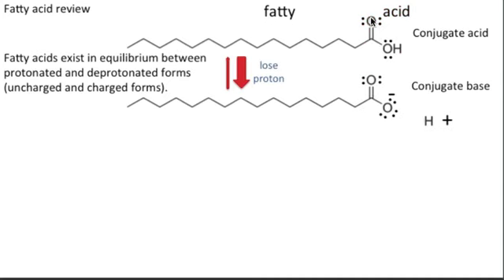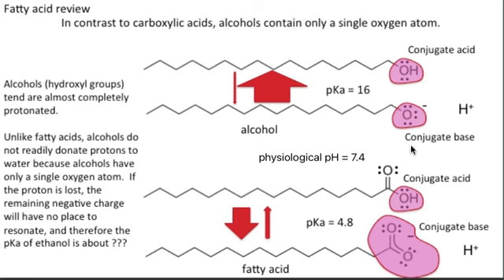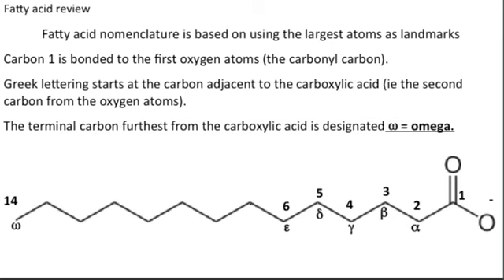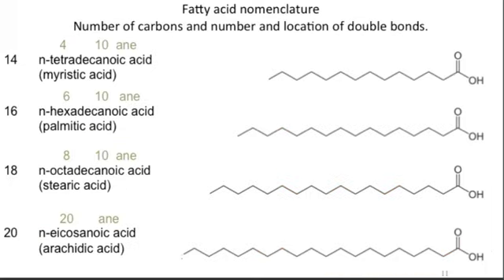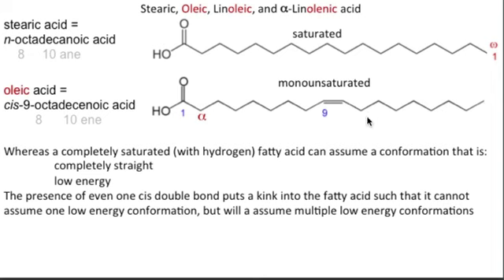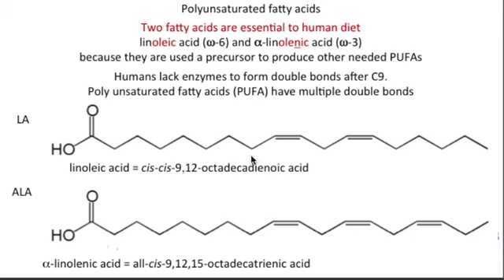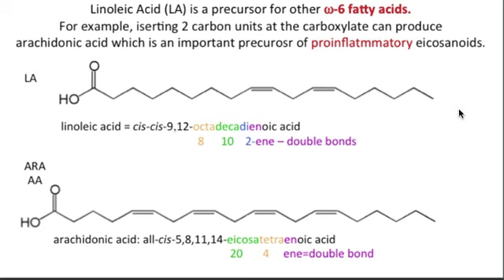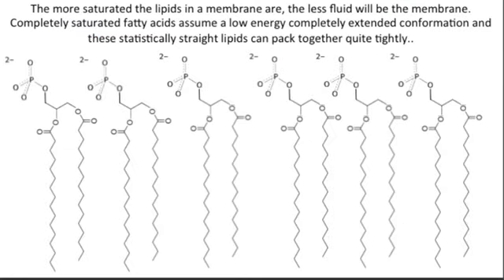biochem 5 lipids part 1